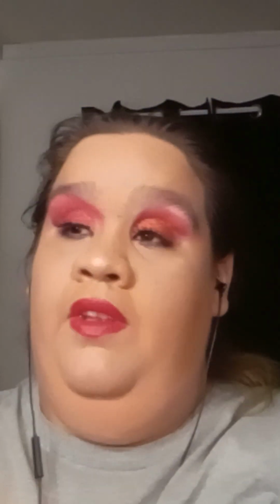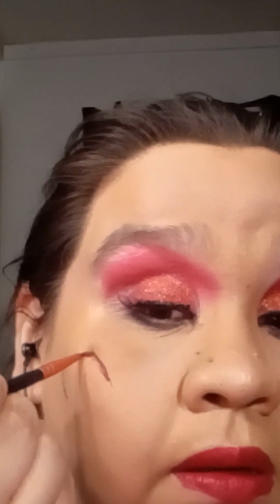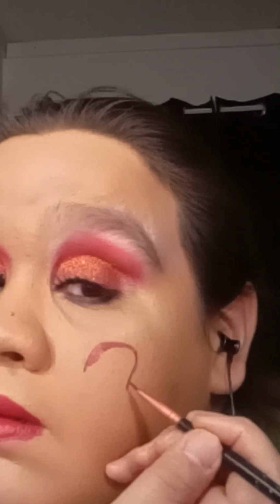my Valentine's Day look